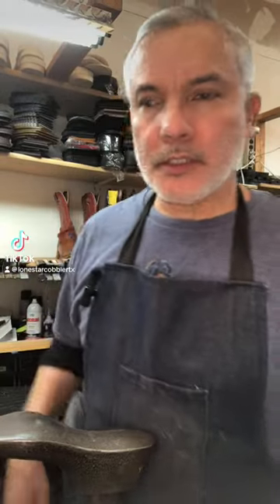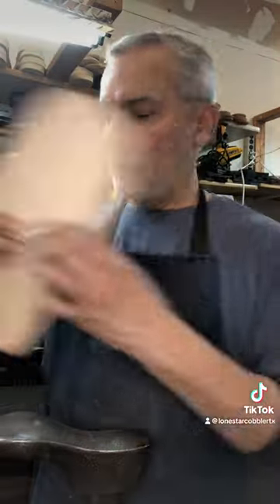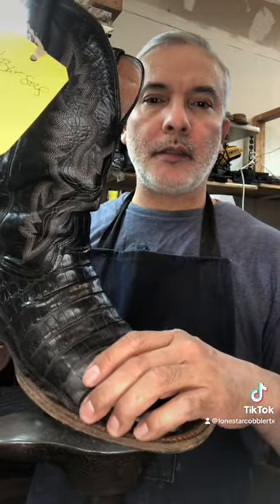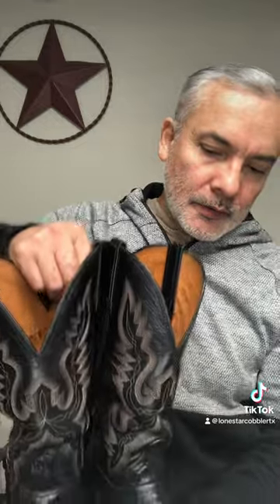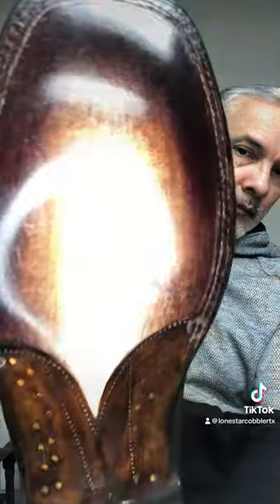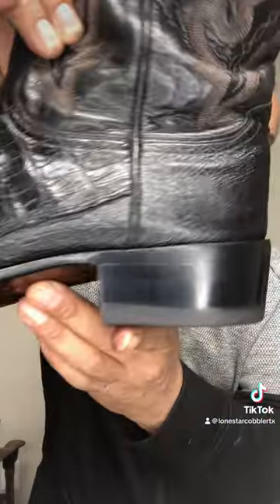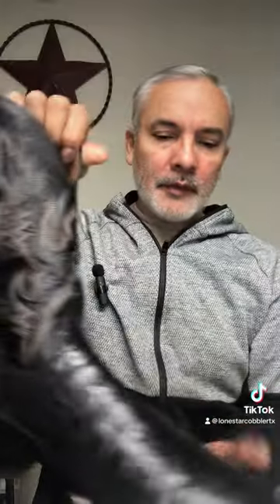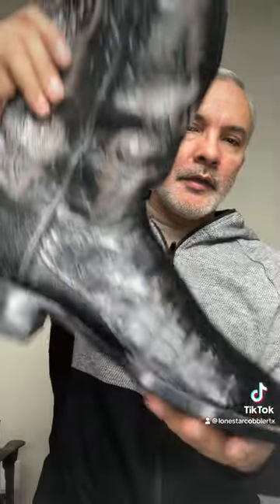Lucchese Boots Resole